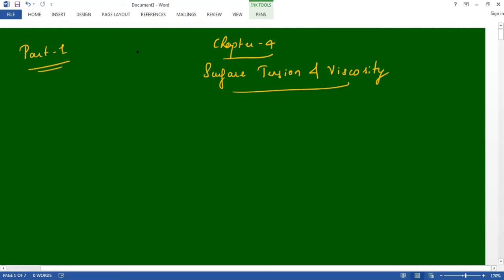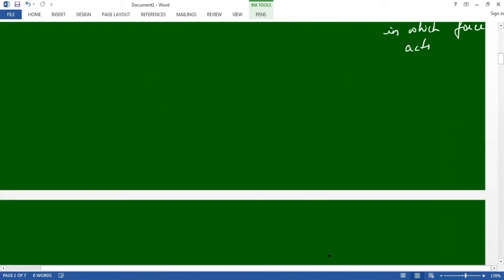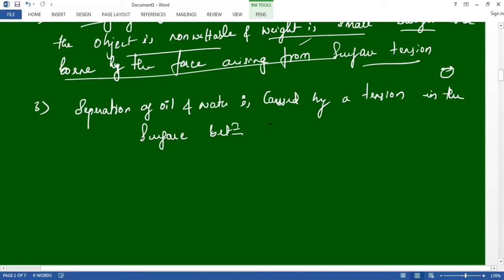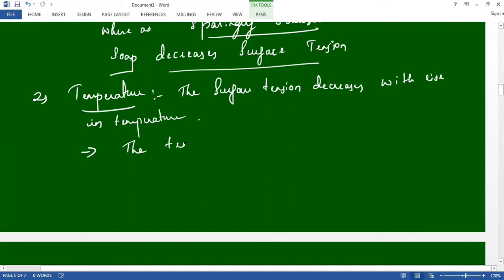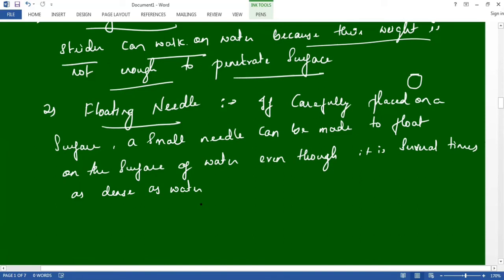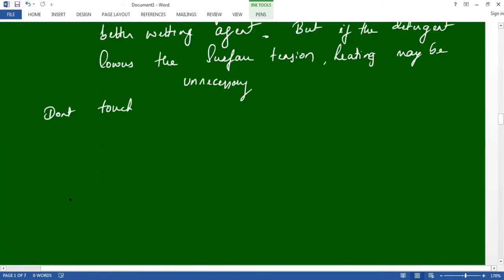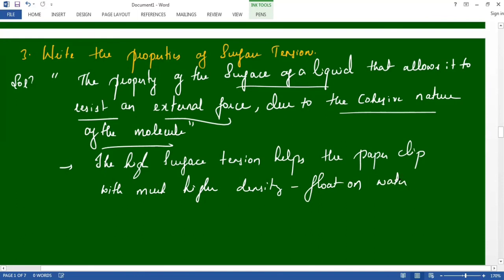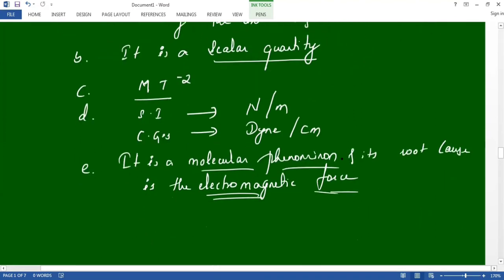Physics for Paramedical Courses Chapter 4 Surface Tension & Viscosity part 1 by Naveensingh sir